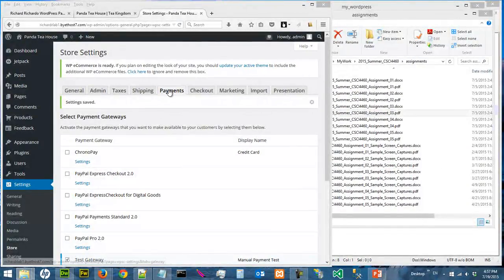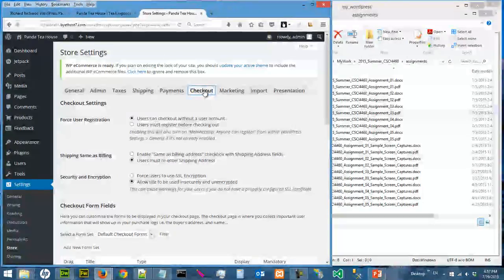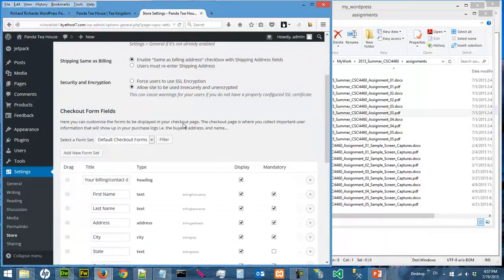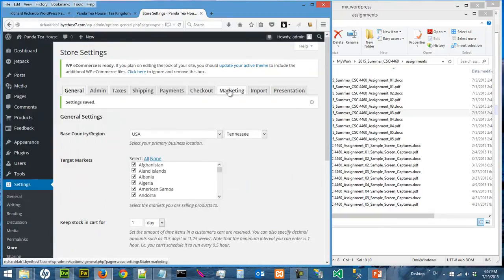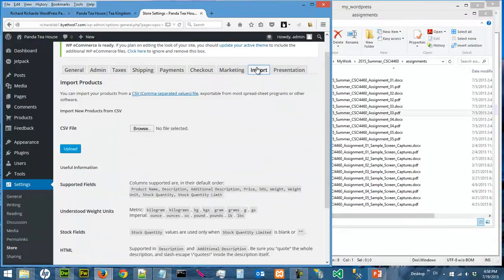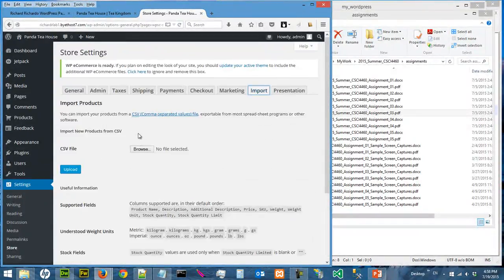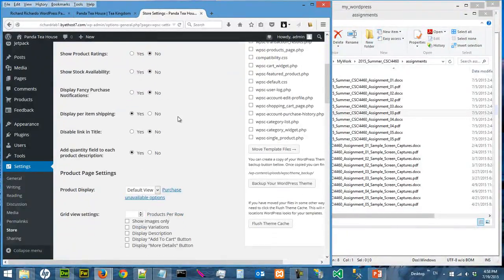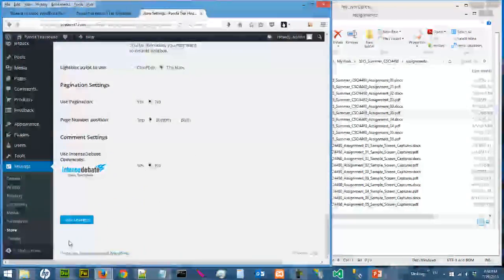Tutorial WordPress 044 wp ecommerce 4